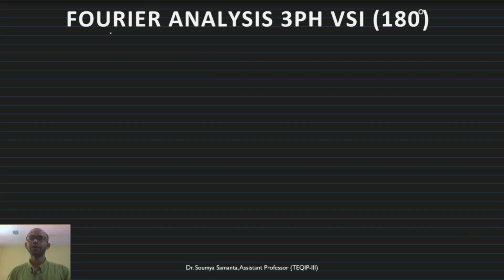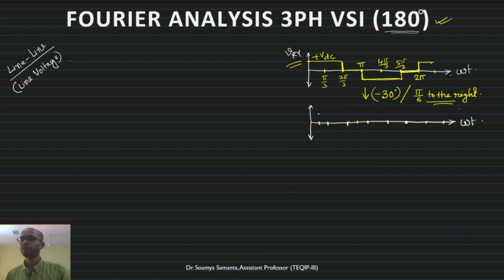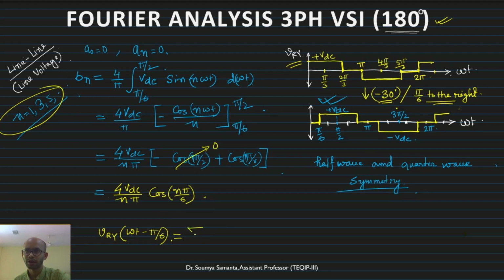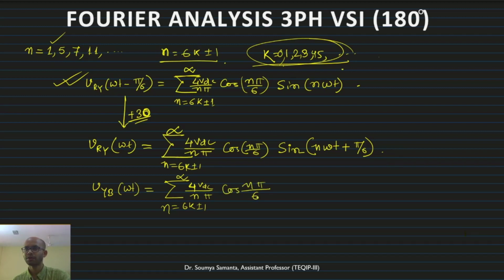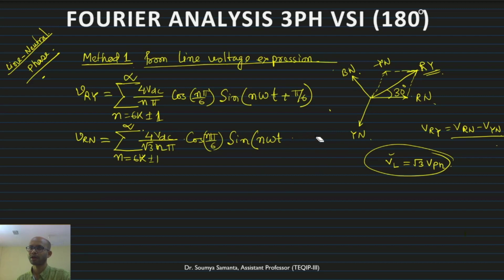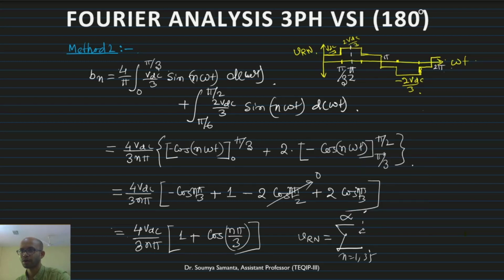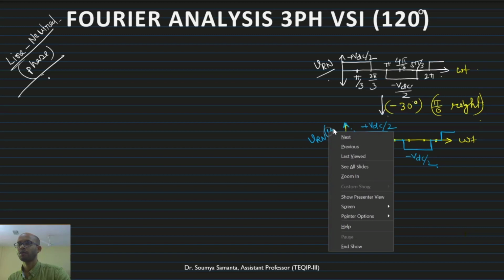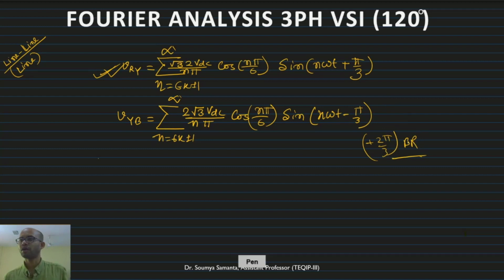Lec - 38 | EE | Power Electronics by Dr. Soumya Sir | Fourier Analysis for Three Phase Inverter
Topic : Fourier Analysis for Three Phase Inverter